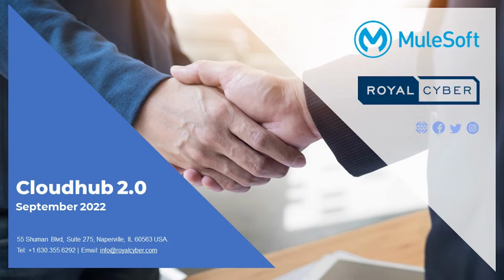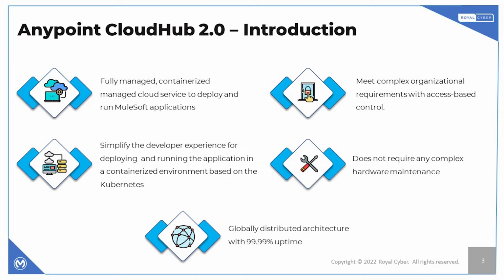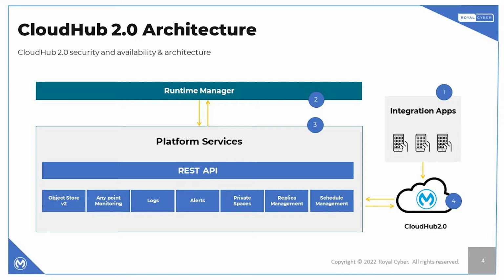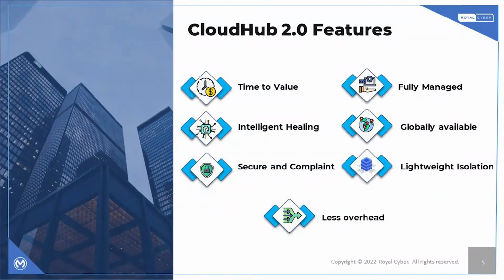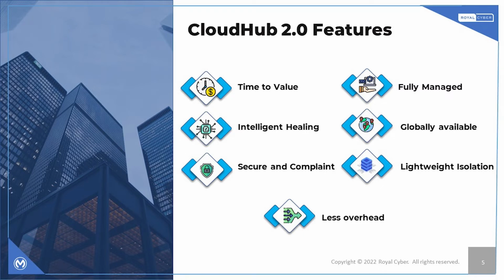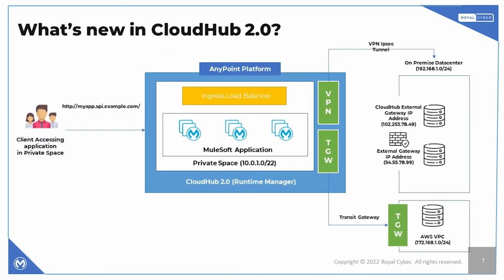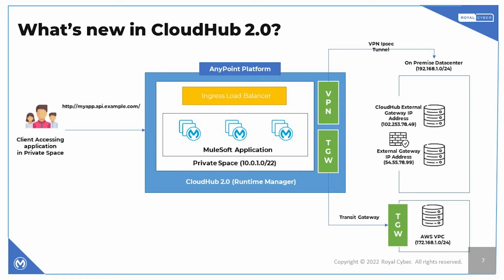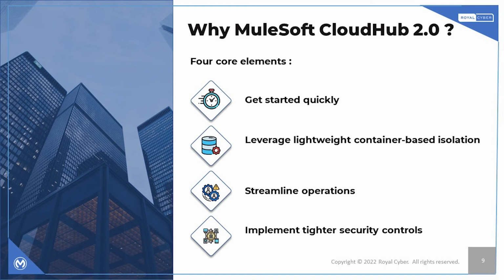MuleBytes I MuleSoft CloudHub 2.0 | Dynamic CloudHub Deployment of Mule Application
CloudHub is a fully managed, multi-tenant, secure, and highly available cloud platform which acts as an integration platform as a service (iPaaS), powered by AnyPoint Platform. CloudHub can be managed by the Runtime Manager console. Using CloudHub you can deploy applications in various ways such as CloudHub API, CloudHub Command Line Interface, and Maven from Anypoint studio or directly from CloudHub interface with a Mule deployable zip file via Runtime Management Console. In this video we will talk about CloudHub Capabilities, what's there in CloudHub, and whats missing and this can be made part of your project.